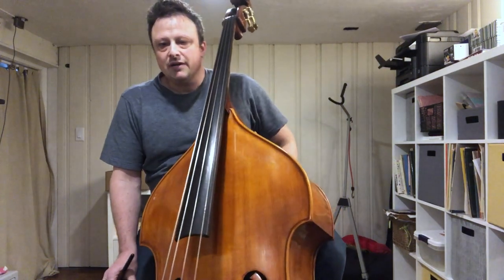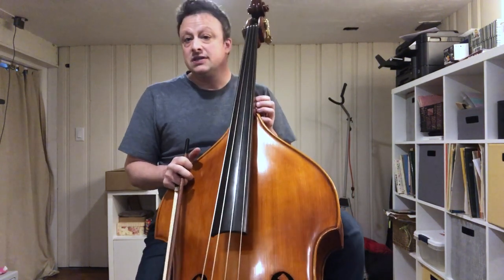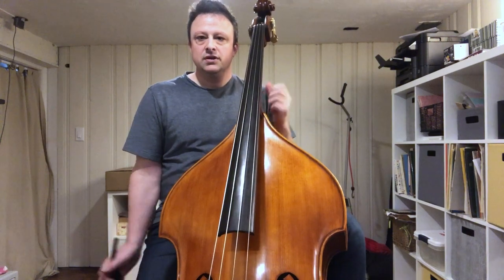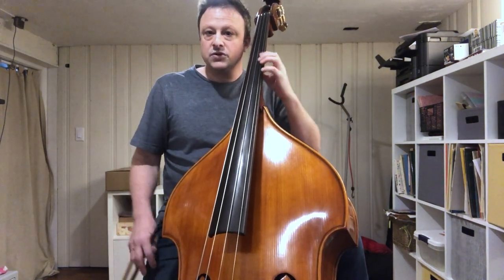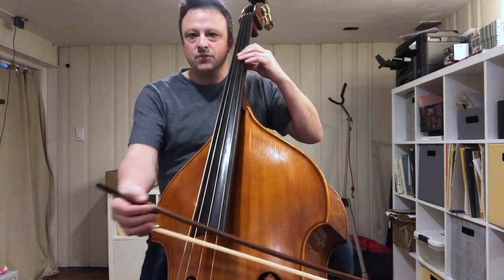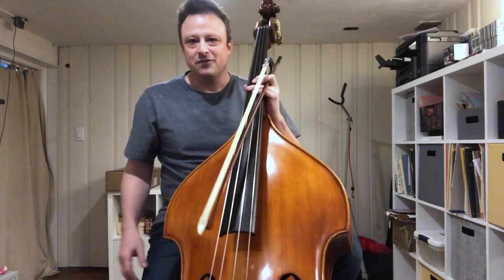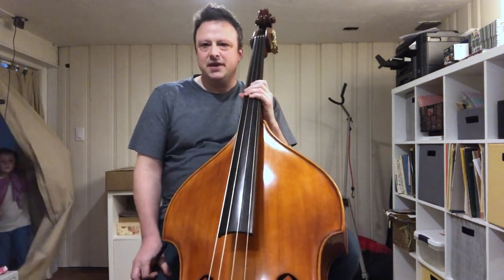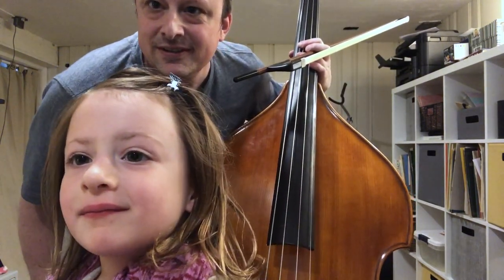BSO Homeschool | Ben Levy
BSO bassist Ben Levy offers a tutorial on a standard audition excerpt from Brahms Symphony No. 4, which is a "tell" for rhythm, pulse, intonation, tone quality, and articulation.

Find many more online musical resources like this one